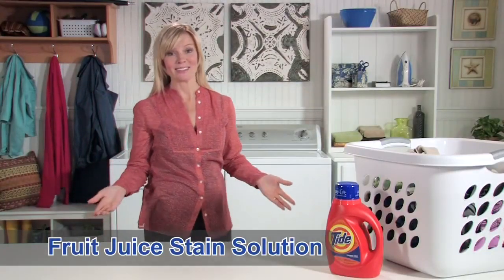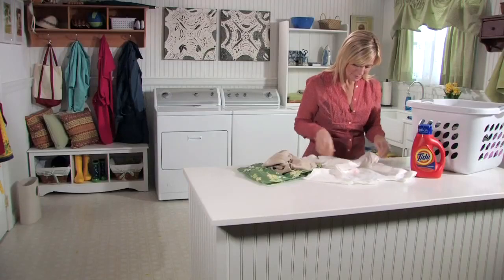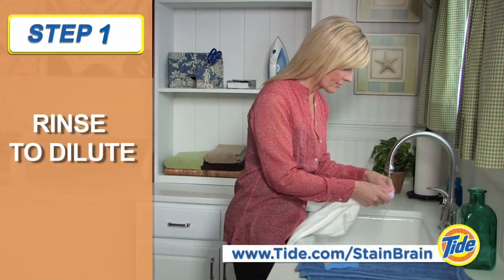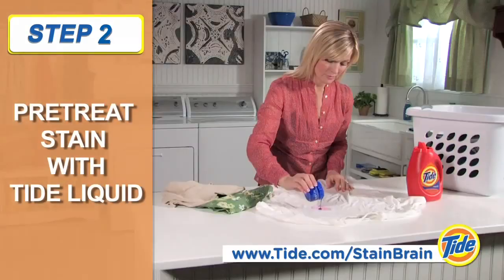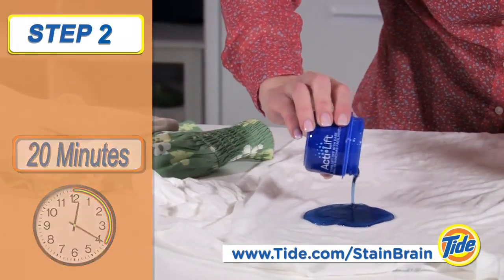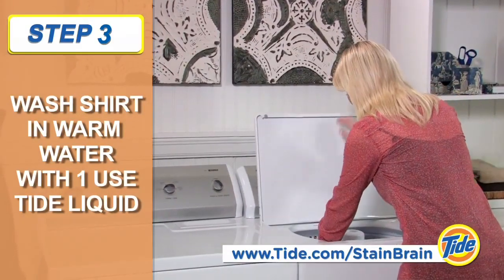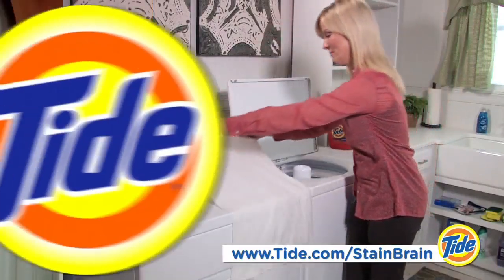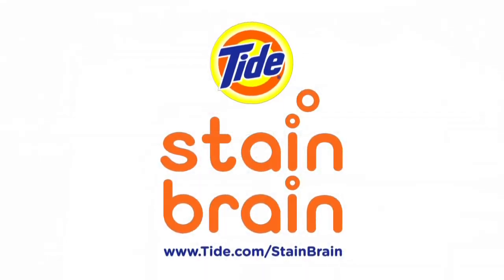Tide | Fruit Juice Stain Removal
Learn how to remove fruit juice stains from your clothes by going through the steps of this easy How-To video.

Find laundry tips and discover top knowledge from experts about stain removal, fabric care, washing machine technology and more by visiting the official Tide